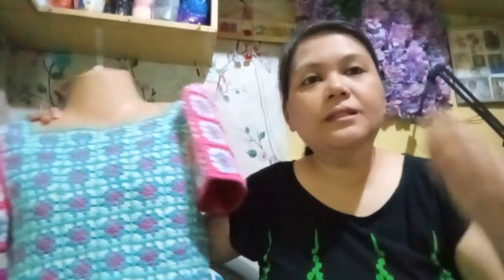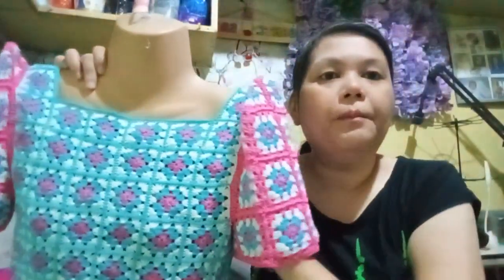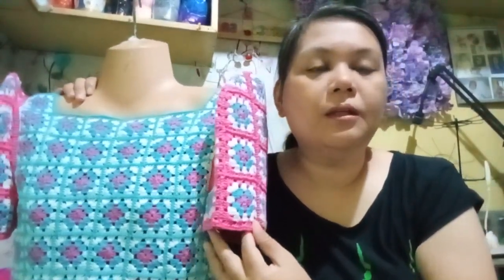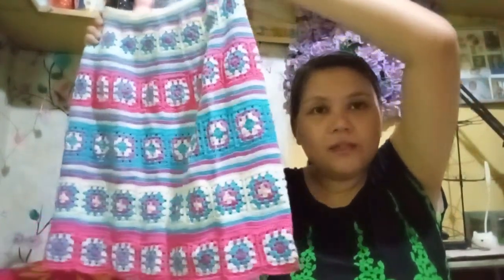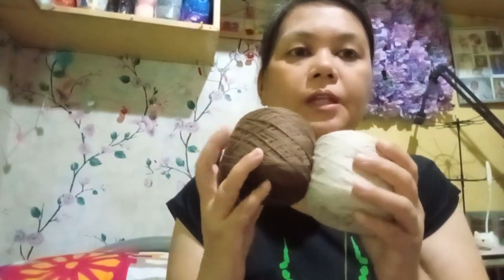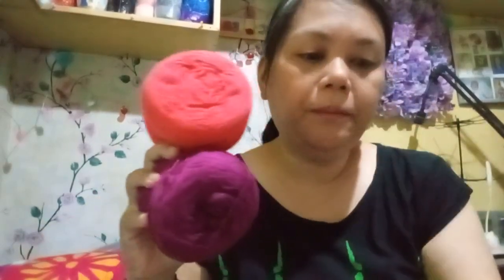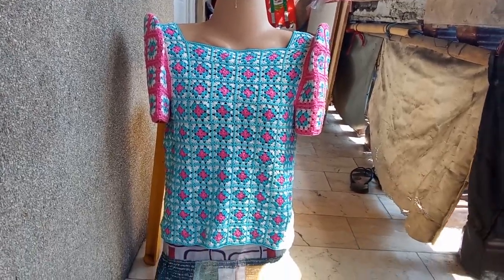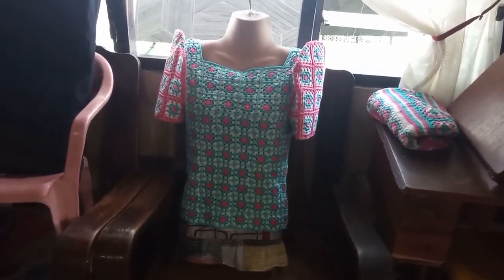Gantsilyera 468: Finished Filipiniana Top & Skirt Terno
Matthew 7:7
Ask, and it shall be given you; seek, and ye. shall find; knock, and it shall be opened unto you:

Shoutouts & Tags:
Special thanks to: Gantsilyo Filipino
Sharon Lee
Special thanks to Ms Shirley
Members Channels:
Goodnight Gracie
Creuzart
Lavender Sojourner
Rosario Canlas
Where I buy yarns in Divisoria:
GST Textile Supply and Everson Modiste Center
Dyno Makes Room 310 One AGM Plaza 1830 Rizal Avenue Sta. Cruz Manila